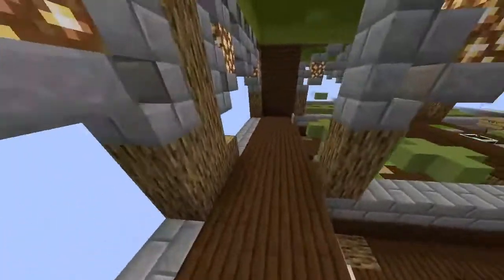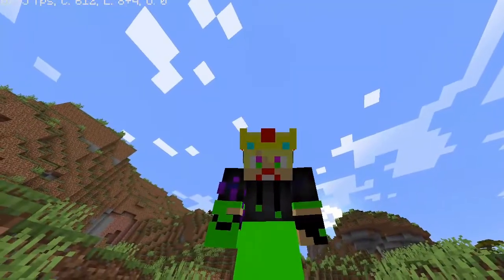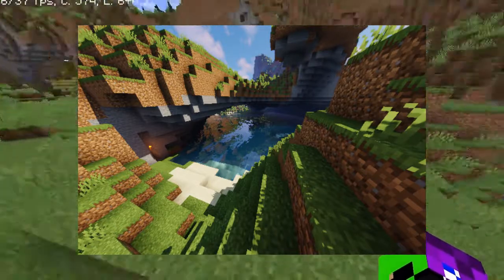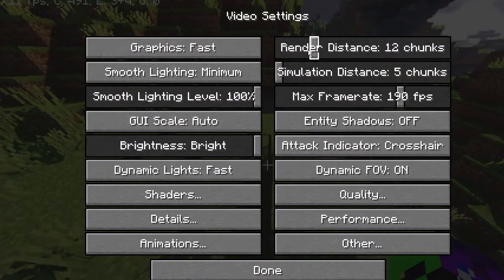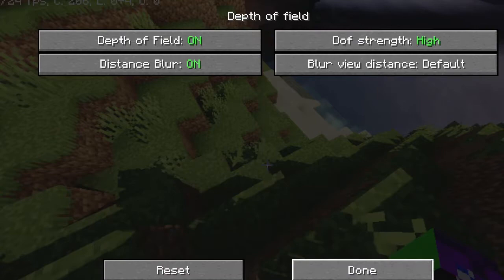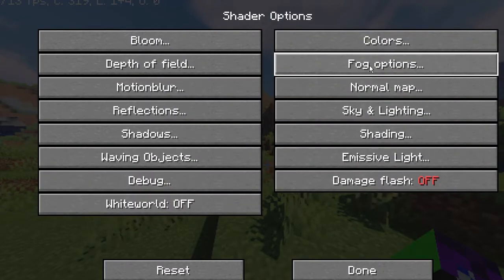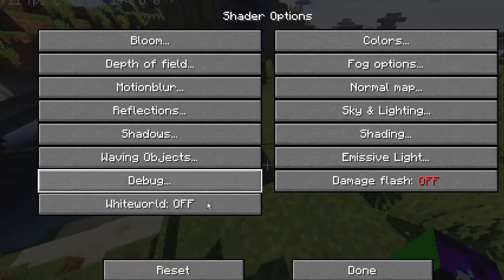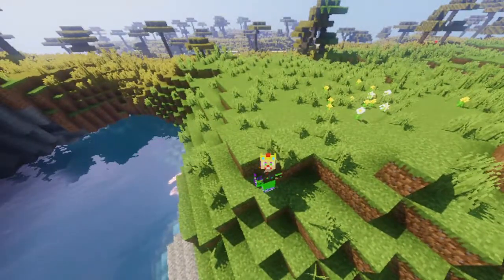Minecraft | Shader Pack Review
I didn't End up getting The download link before this was Uploaded, so I will pin the link once I get the link!